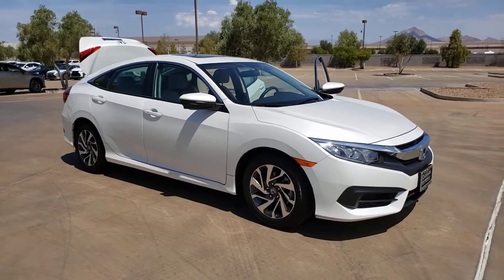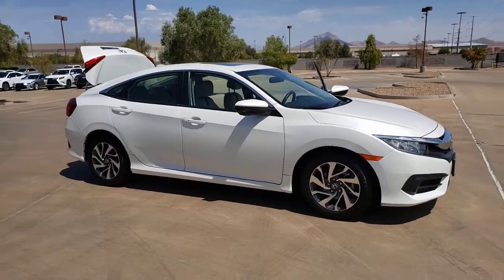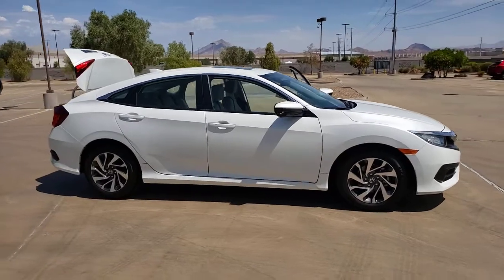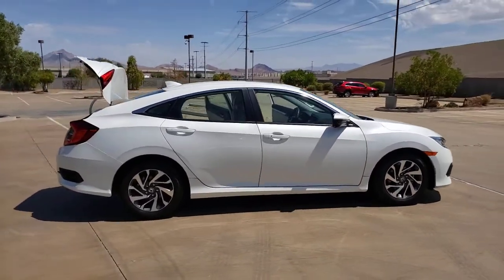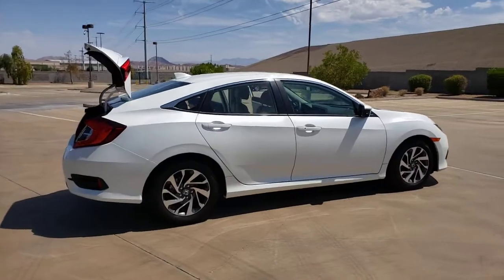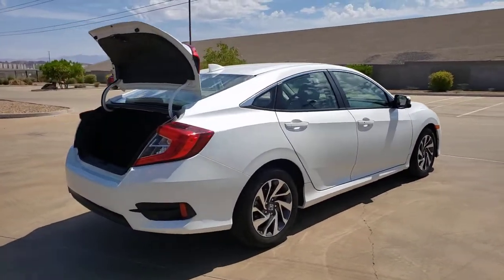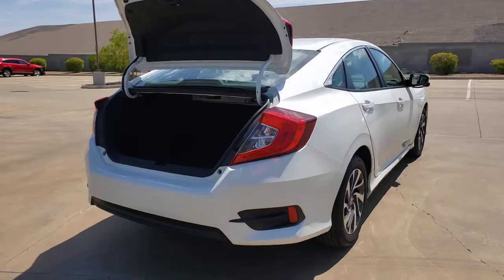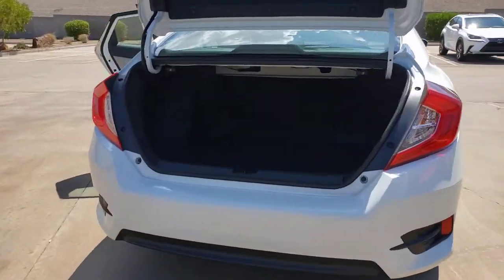2017 Honda Civic Las Vegas, NV, Henderson, NV, St. George, UT, Phoenix, AZ, Bakersfield, CA HDT3867A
WHITE Used 2017 Honda Civic available in Las Vegas, Nevada at Lexus of Henderson. Servicing the Henderson NV, St. George UT, Phoenix AZ, Bakersfield, CA area
2017 Honda Civic EX CVT - Stock#: HDT3867A - VIN#: 2HGFC2F73HH575199

Recent Arrival! BACKUP CAMERA, BLUETOOTH, MOONROOF/ SUNROOF, Gray.brbrbrOdometer is 26103 miles below market average! 31/40 City/Highway MPGbrbrAwards:br * 2017 IIHS Top Safety Pick (When equipped with Honda Sensing) * 2017 KBB.com 10 Most Awarded Brands * 2017 KBB.com Brand Image AwardsbrKelley Blue Book Brand Image Awards are based on the Brand Watch(tm) study from Kelley Blue Book Market Intelligence. Award calculated among non-luxury shoppers.  Kelley Blue Book is a registered trademark of Kelley Blue Book Co., Inc.